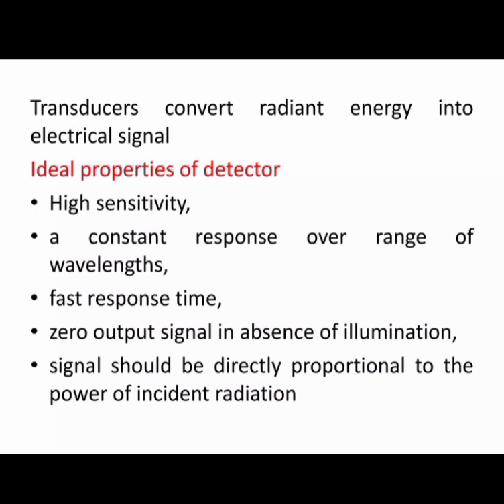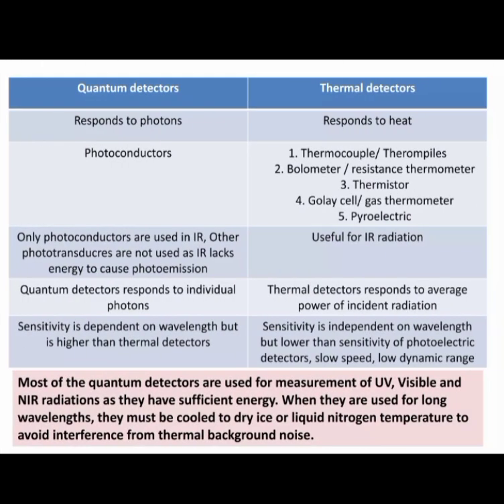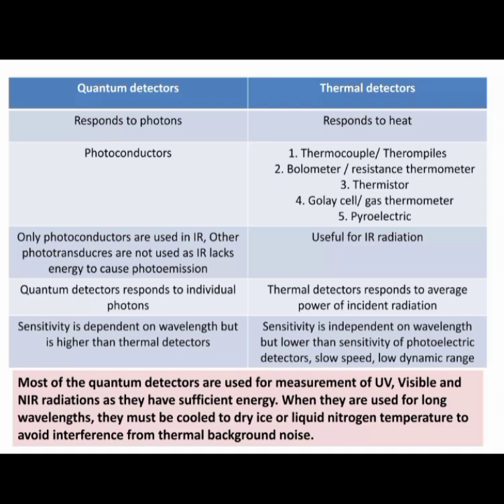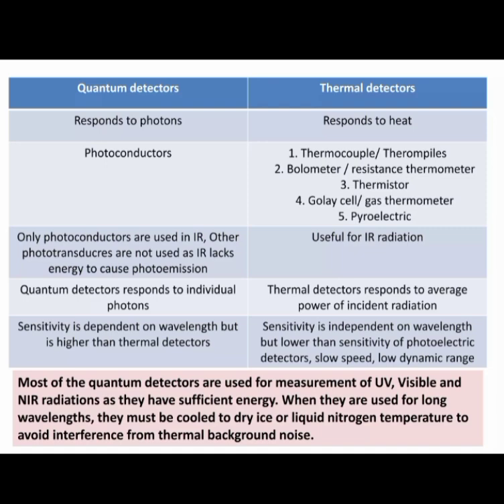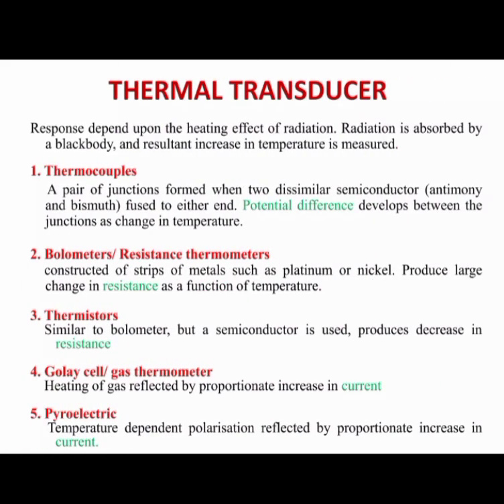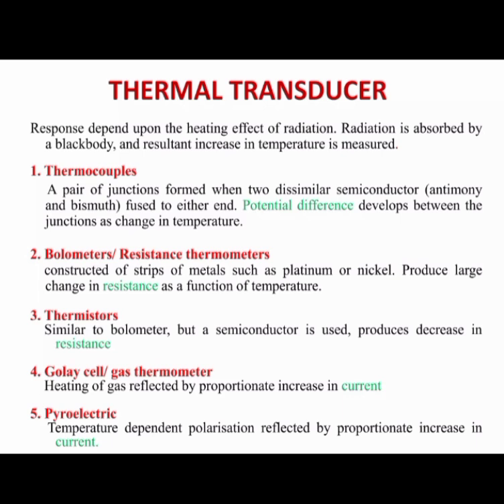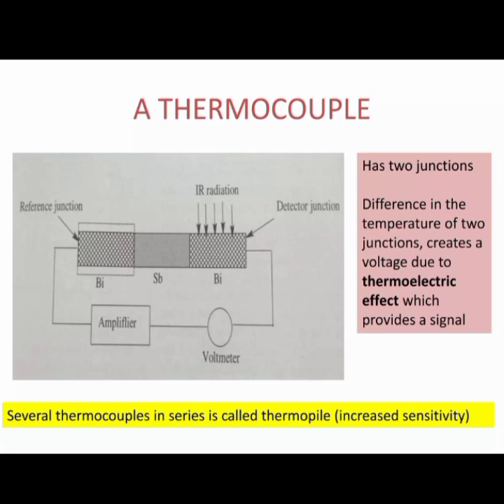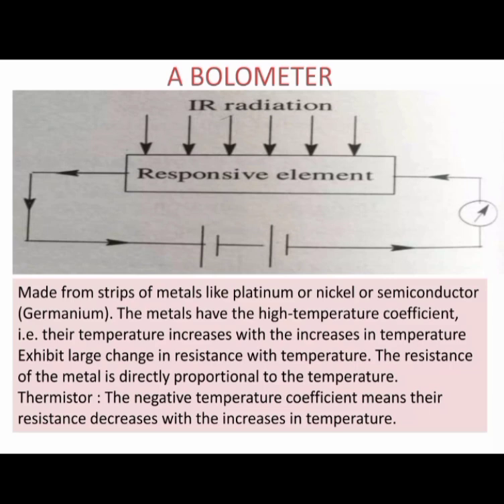Detectors | Spectroscopy | By Ms. Deepika